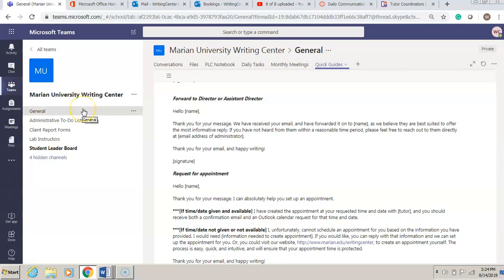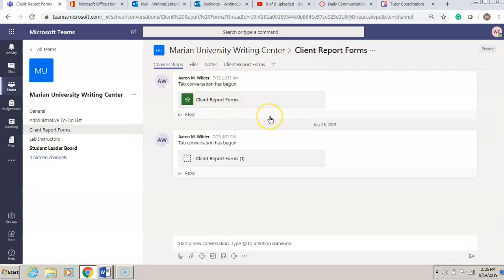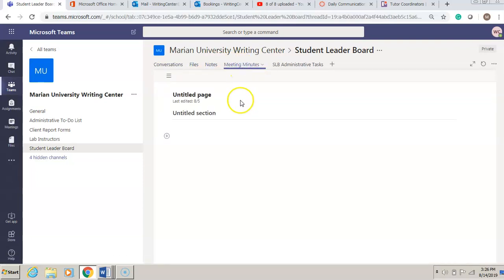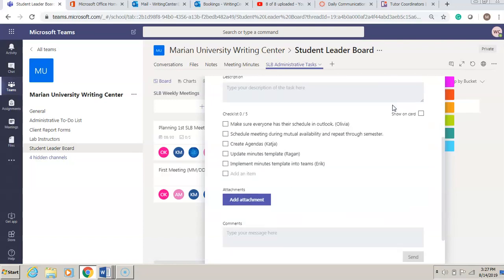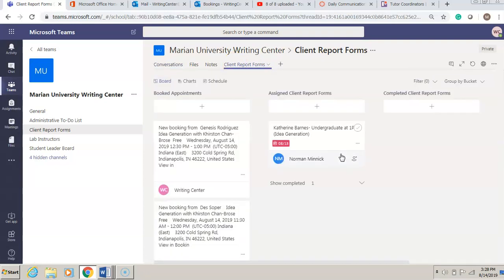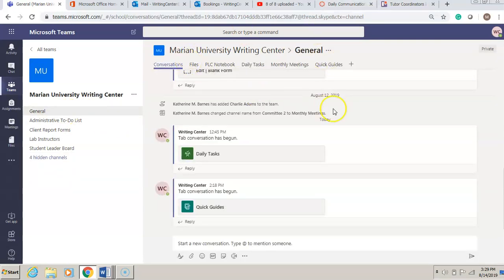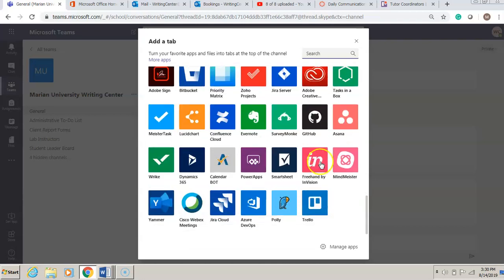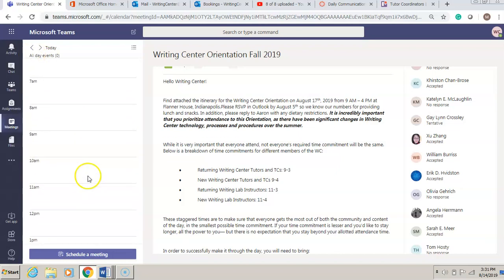Microsoft Teams Deep Dive